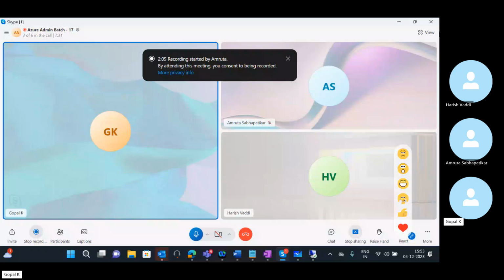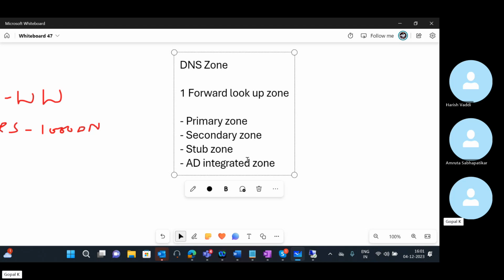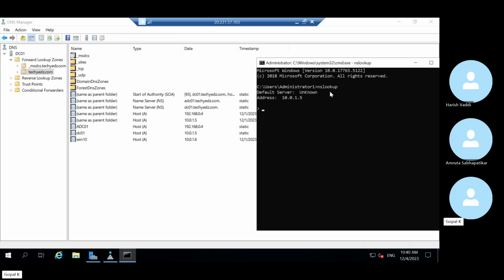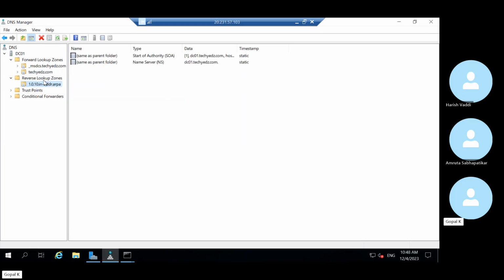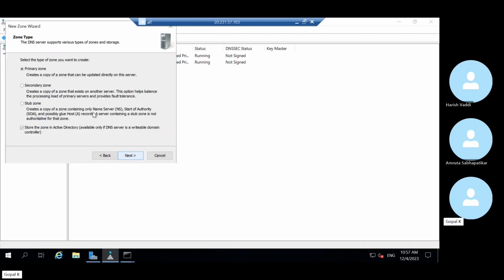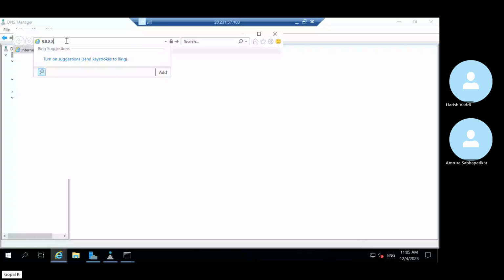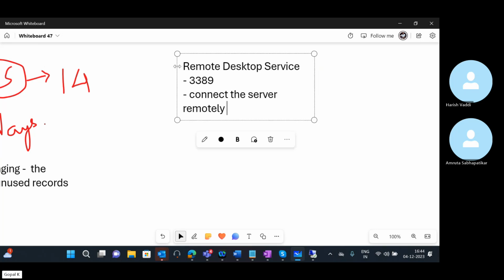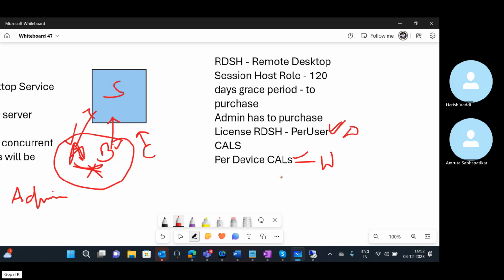Class 16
*Course Overview:*

*Course Objectives:*

*Prerequisites:*

• Network Administrators
• System Administrators
• IT Managers
• Desktop Support
• Service Desk
• IT Admins

*Key Features:*

 Online Training
 Fastrack & Normal Track
 Resume Modification
 Mock Interviews
 Video Tutorials
 Materials